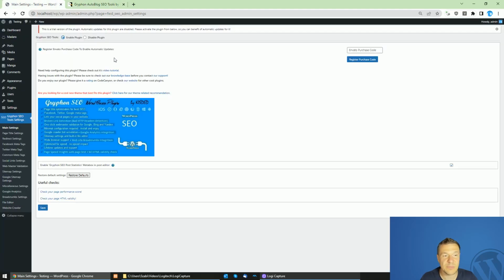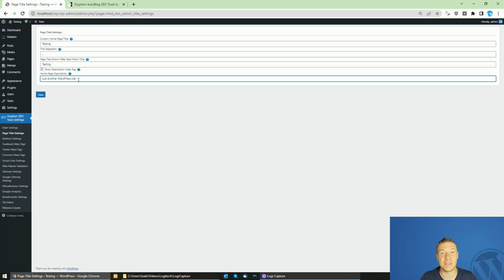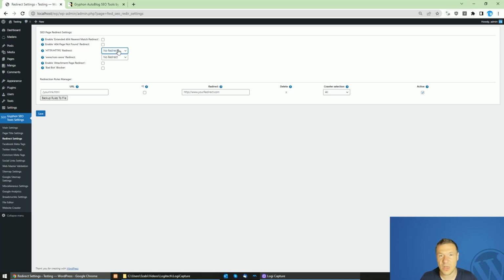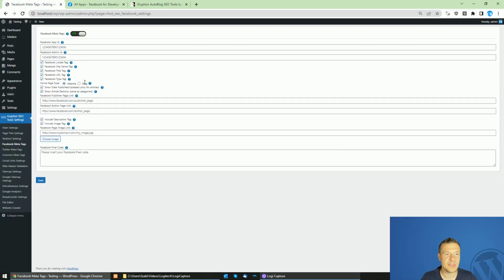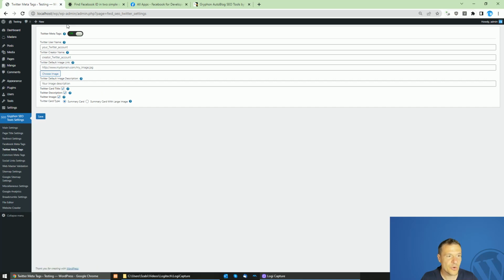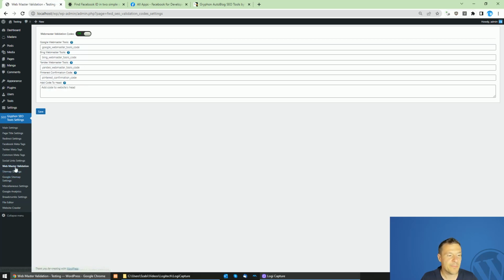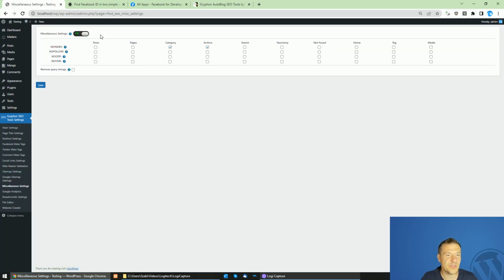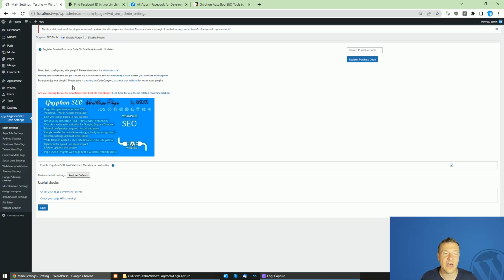Gryphon SEO Tools Plugin - Advanced Tutorial 2022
Let me show you an advanced explanation tutorial for the Gryphon SEO Tool plugin, for details, check this video!

🤔 ABOUT THIS VIDEO 👇
If you were wondering about how to configure the Gryphon SEO plugin for optimal results, this tutorial is the right one for you!

▶ GEAR I USE IN MY VIDEOS 👇
Microphone: Trust GXT 252+ Emita Plus Streaming Microphone:

Szabi - CodeRevolution.